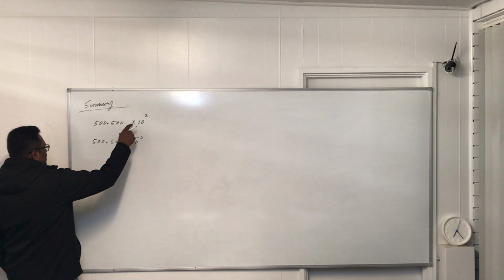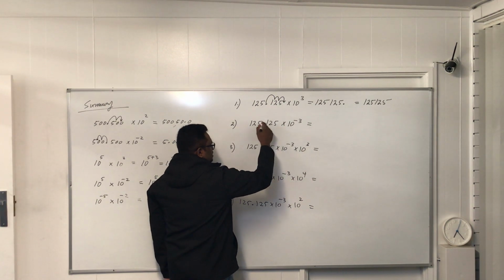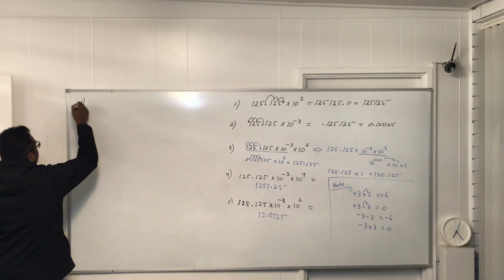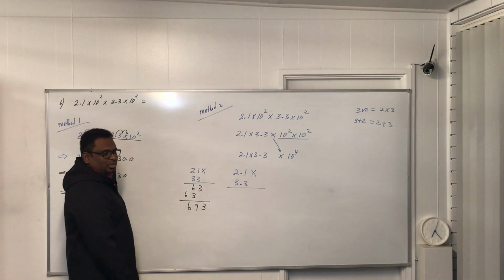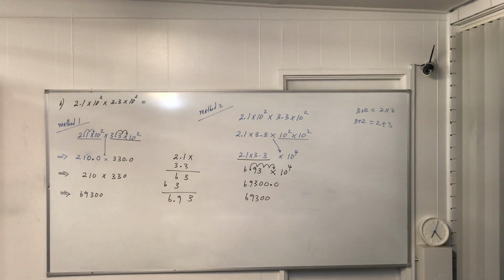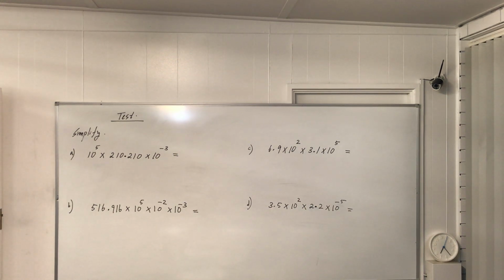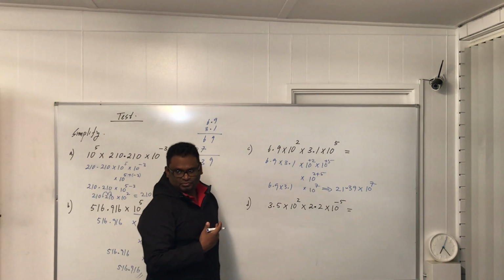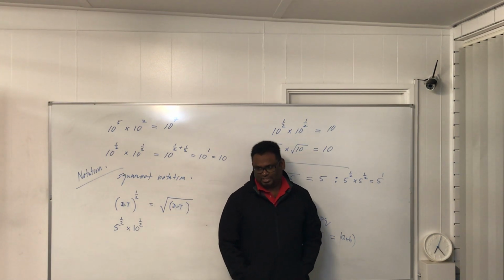Grade 6 Math: 10 May 2021